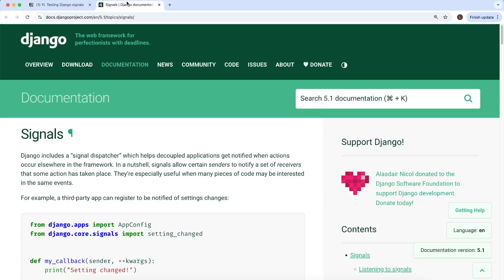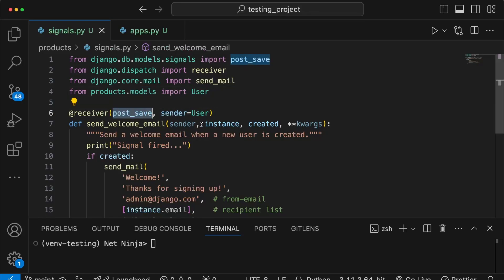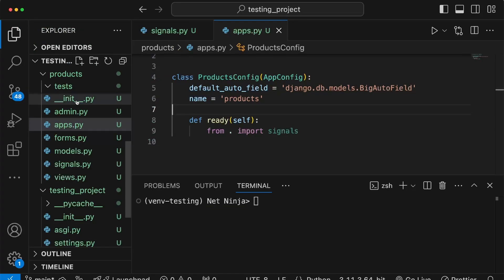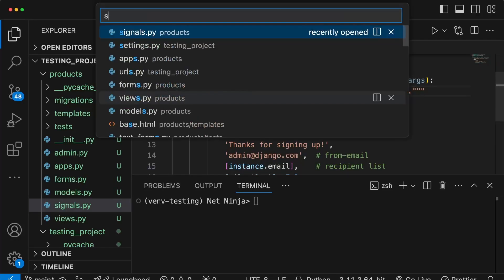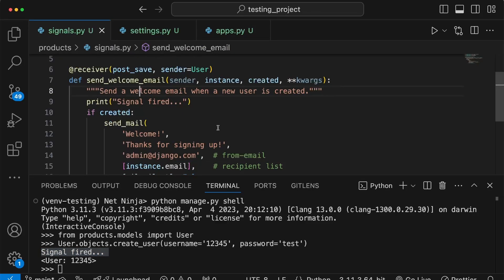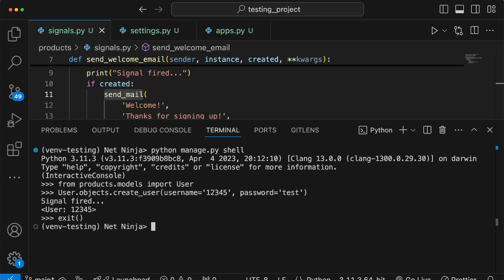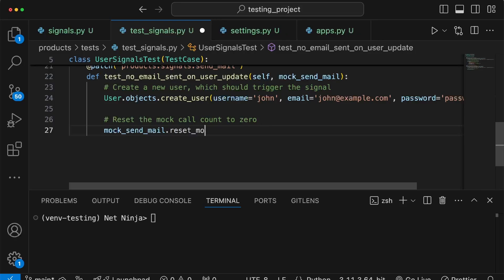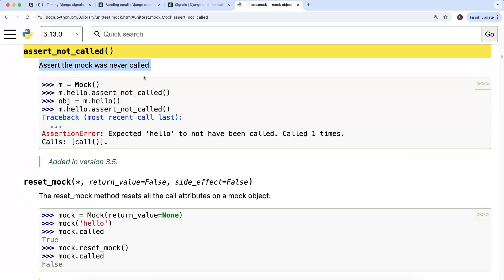Testing in Django Tutorial #13 - Testing Signals